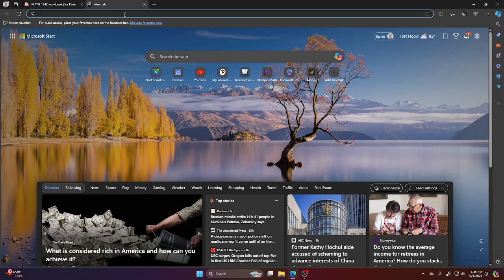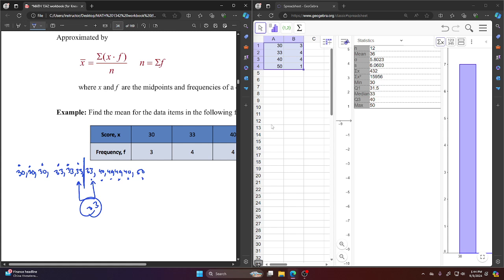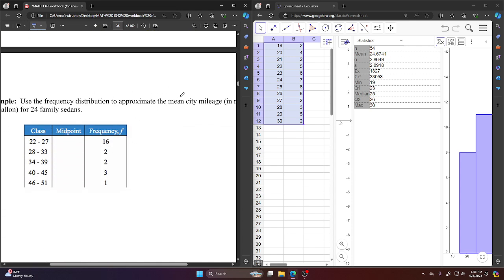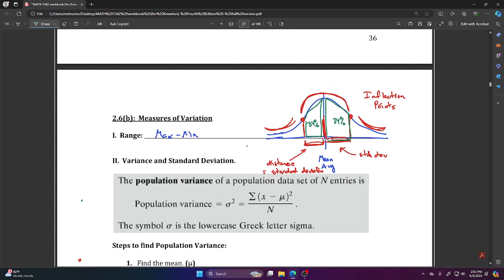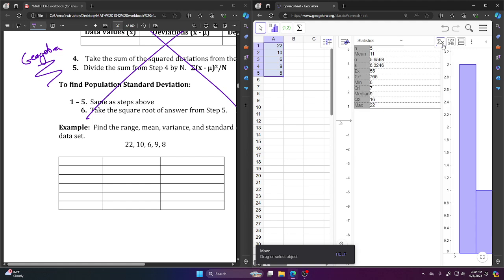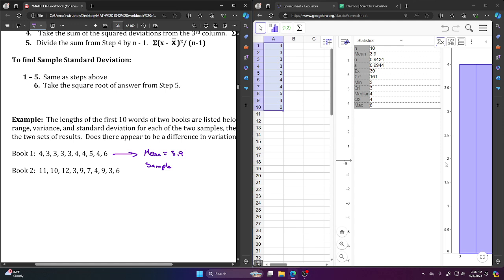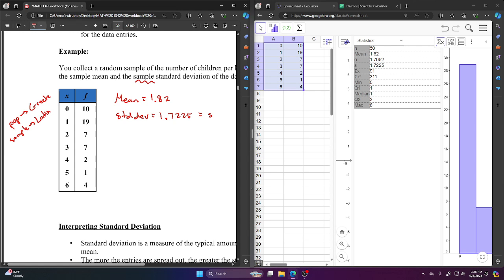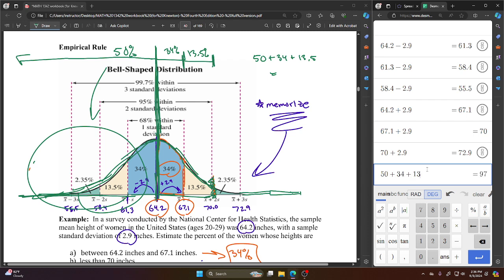Stats Lecture 9/3/24